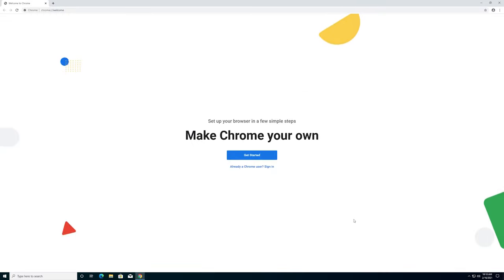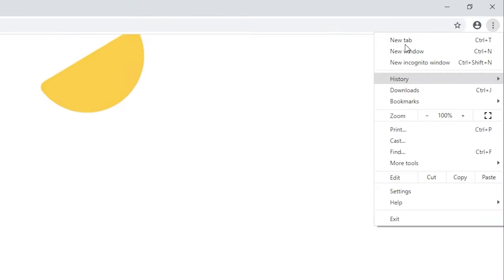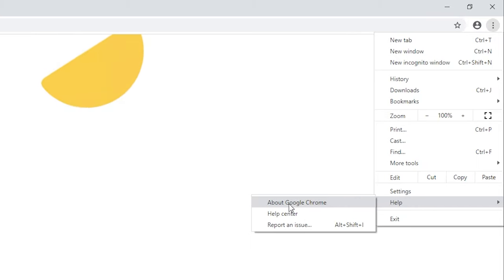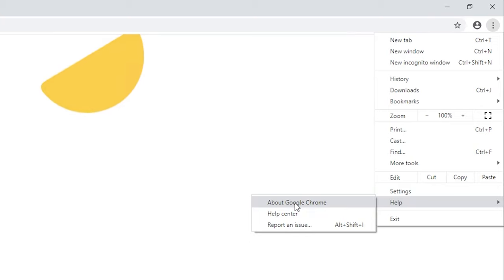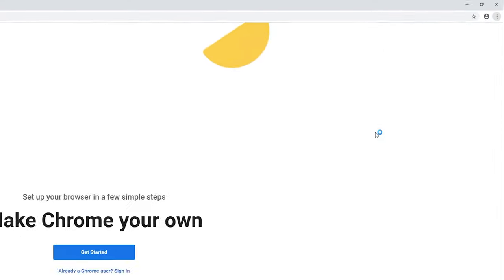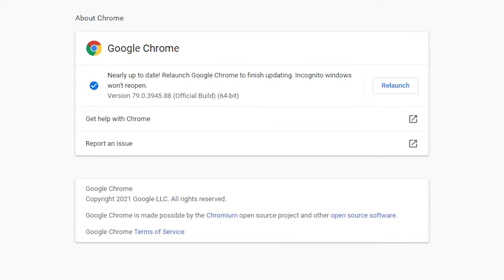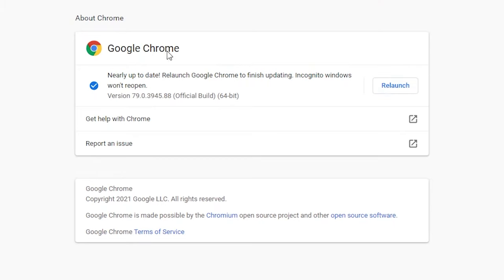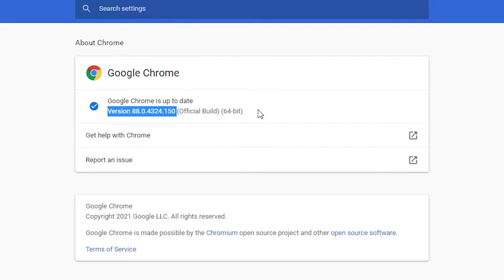How to Manually Update an Internet Browser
Although we demo Google Chrome, these steps work for other browsers like Mozilla Firefox, Safari, and Microsoft Edge. Keeping a secured browser is very important while surfing the web. Browsers are constantly updating to keep security and features as safe as possible. In this video we show you how to update Google Chrome manually in case your browsers misses an update.